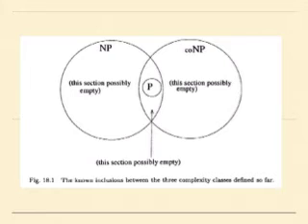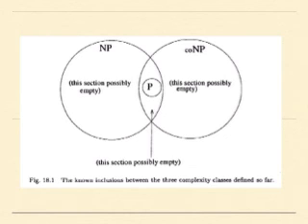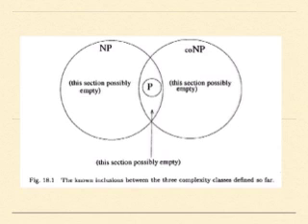Complexity Classes - The Class coNP